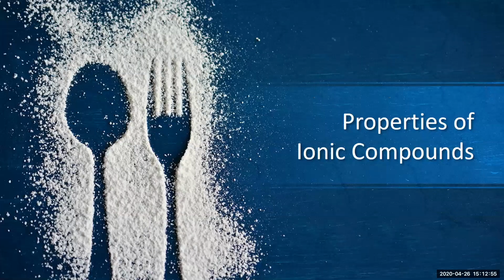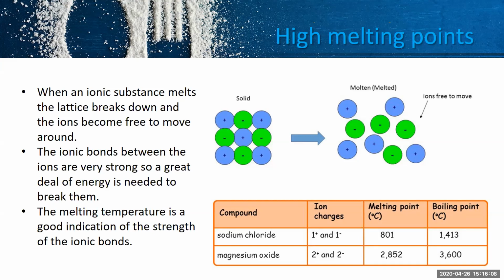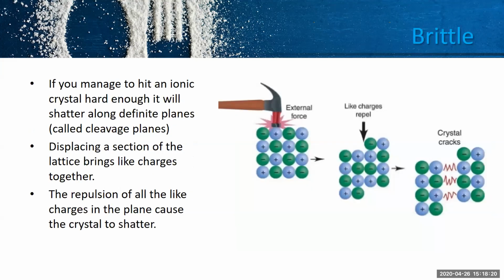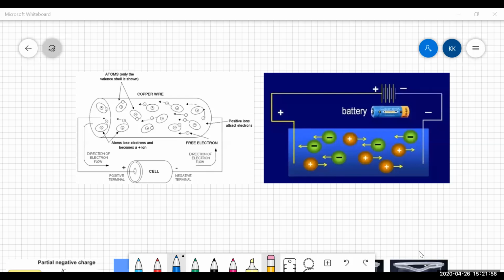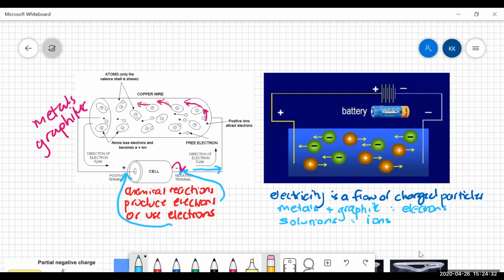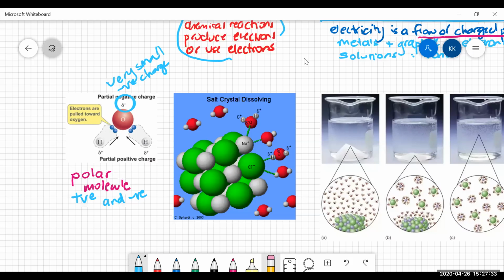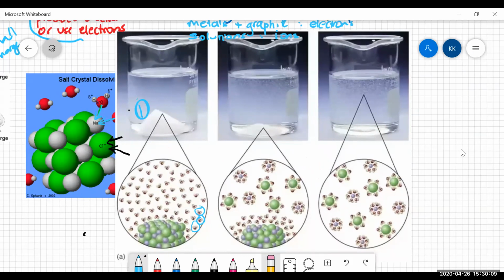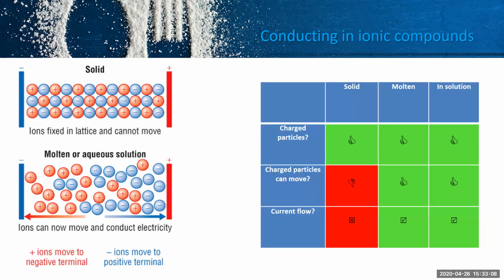Properties of ionic compounds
Mrs V explains how properties of ionic compounds are related to their structure and bonding. Explains melting temperature, hardness, brittle, electrical conductivity. Why do ionic compounds have high melting points? Why are ionic compounds hard? Why are ionic compounds brittle? Why don't ionic compounds conduct electricity as solids? Why do ionic compounds conduct electricity when molten? Why do ionic compounds conduct electricity in solution. How do ionic compounds dissolve in water?